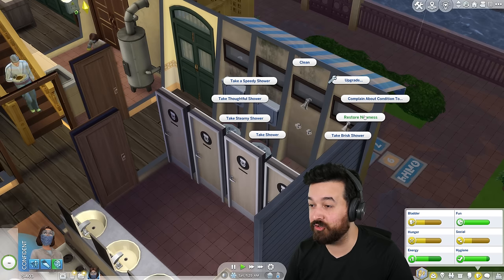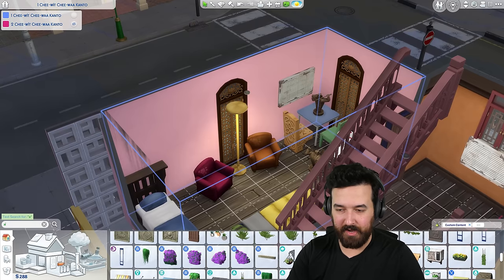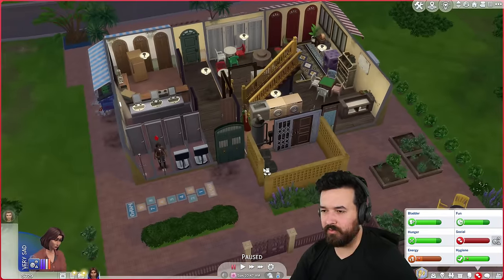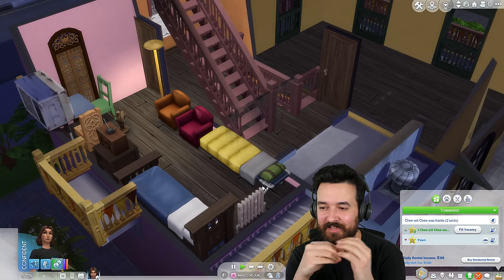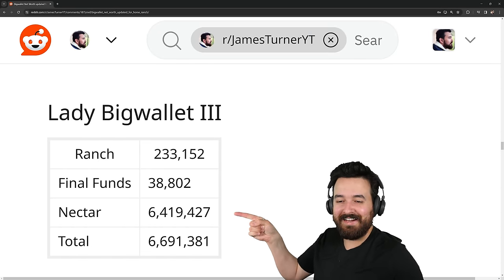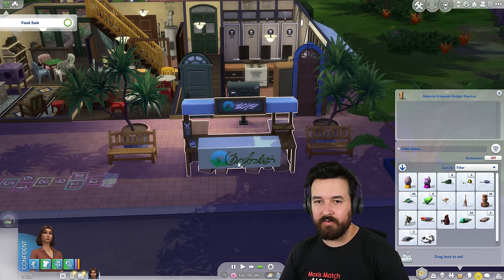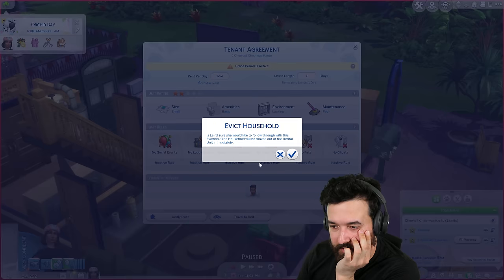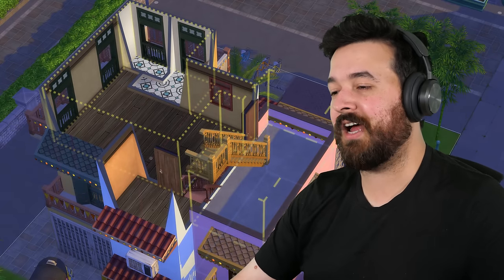Adding a whole new unit to my building! - Rent to Riches (Part 7)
It's time to upgrade our building some more!